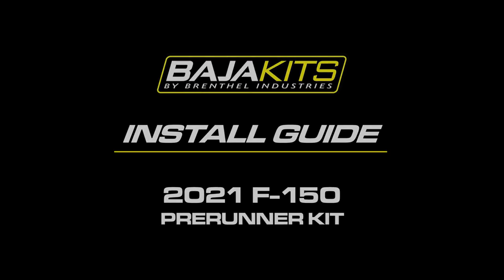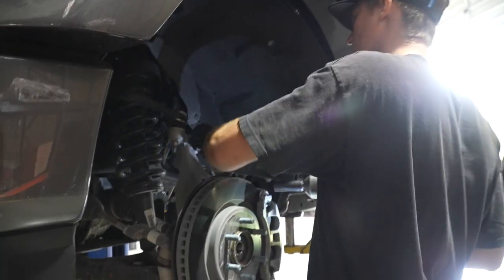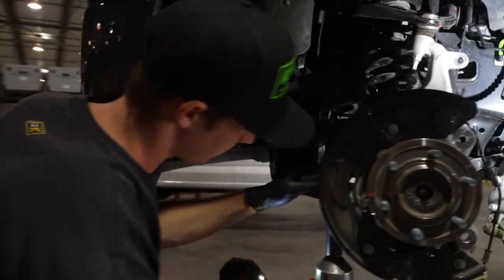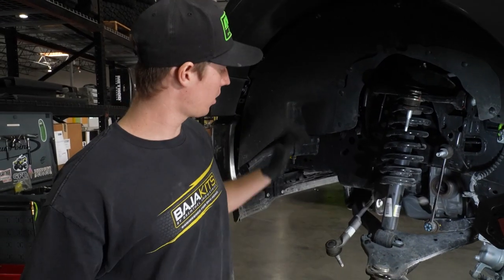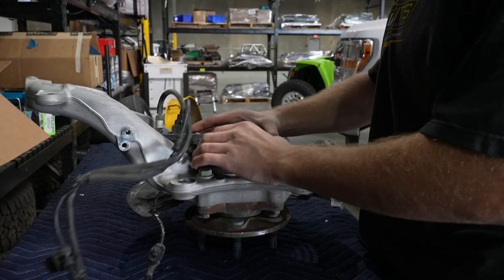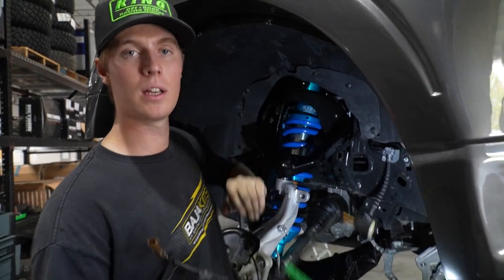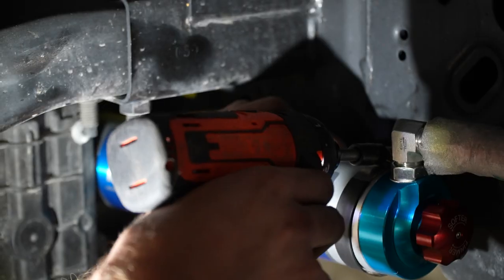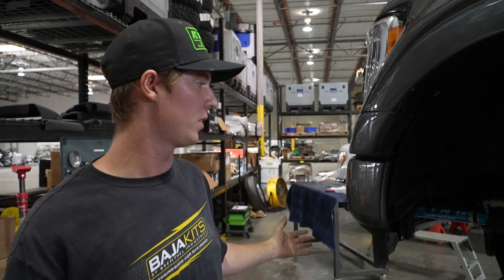Baja Kits Install Guide: 2021 F150 Prerunner Kit